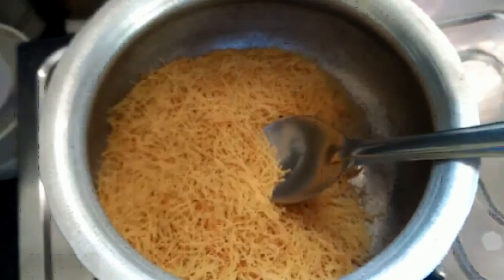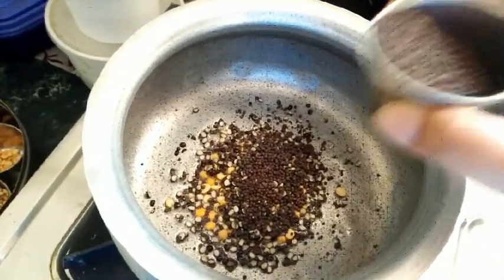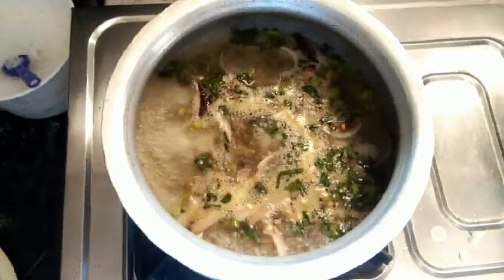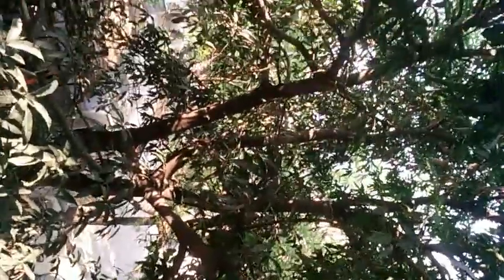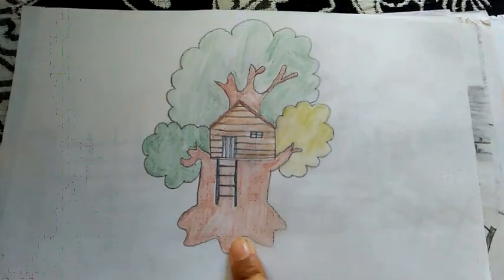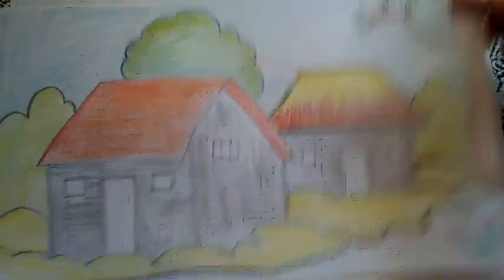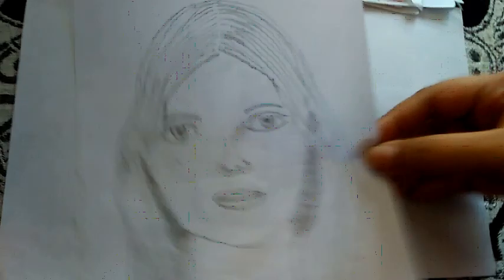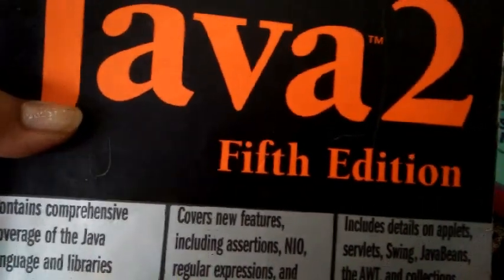Day in my life || DIML || what i do in a day? || BEST WAY TO STUDY